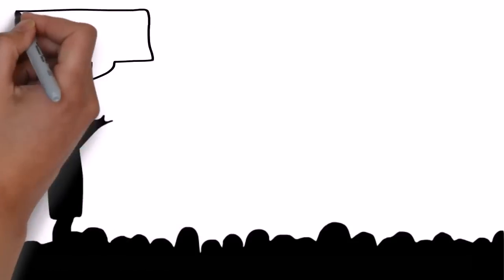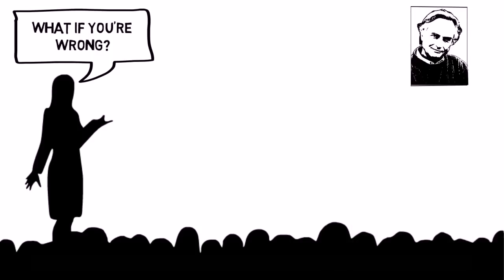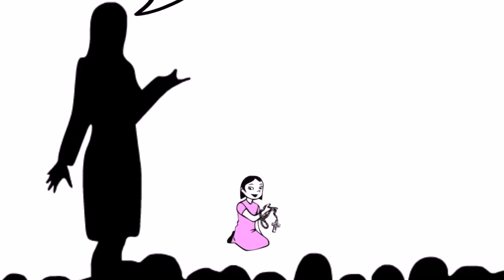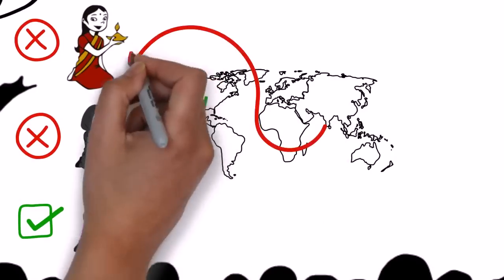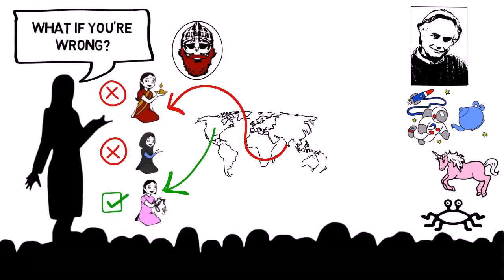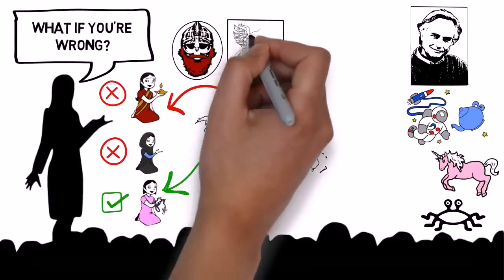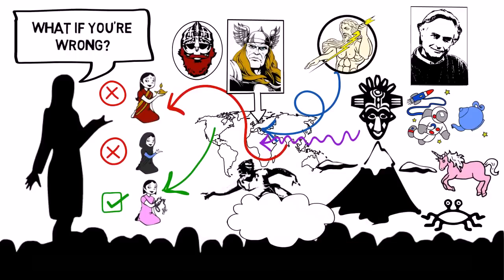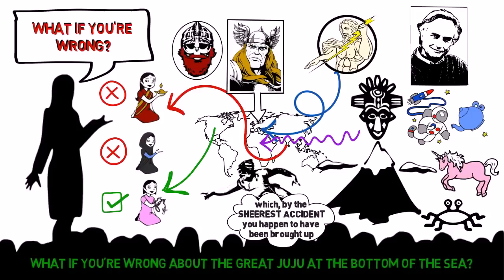Professor Richard Dawkins - What if you're wrong?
A question posed by a Liberty University student at Randolph College in Lynchburg, Virginia on October 23rd, 2006.

Where possible I animate using freeware images, otherwise I try to credit the original artist when I can find them. If you see an unaccredited image that belongs to you, please let me know and I will see you are credited with thanks.